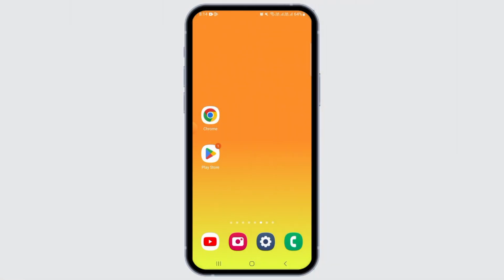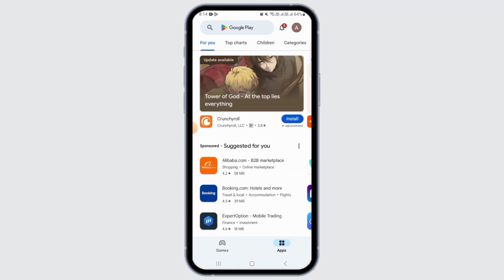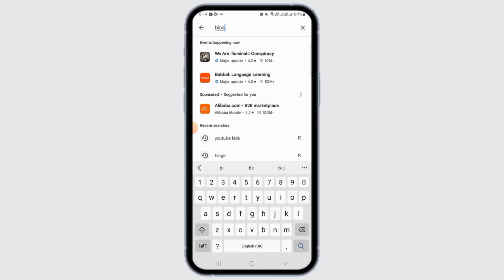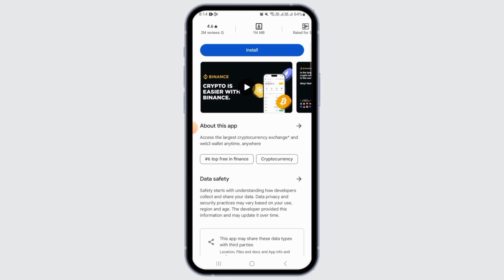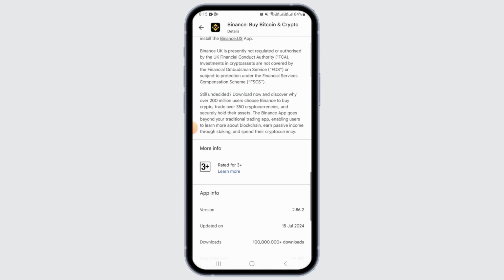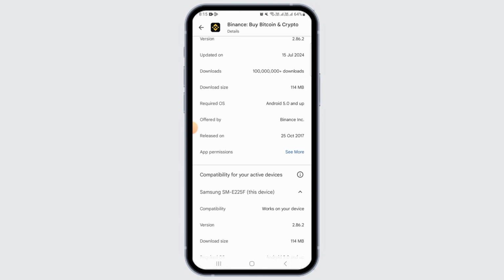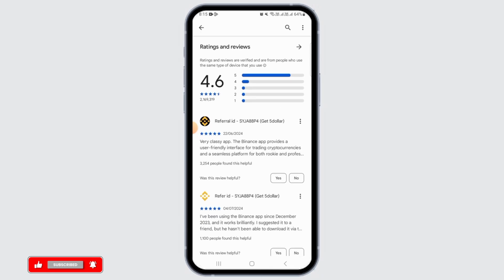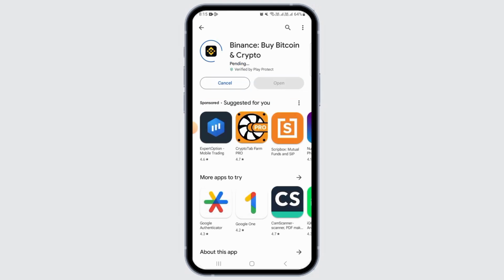How to Download Binance wallet App on Android (Full Guide)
Want to download the Binance Wallet app on your Android device in 2024? This tutorial provides a step-by-step guide on how to install the Binance Wallet app and get started with managing your cryptocurrency. Learn how to download and set up the app efficiently.

In this tutorial:
0:00 - Introduction
0:15 - How to Download Binance Wallet App on Android (2024 Guide)

Discover how to easily download and set up the Binance Wallet app on your Android device with this practical guide. Manage your crypto assets securely and conveniently.

Download the Binance Wallet app today with this straightforward tutorial!